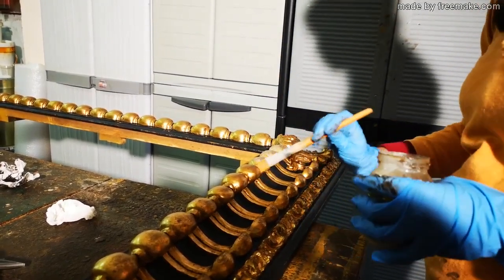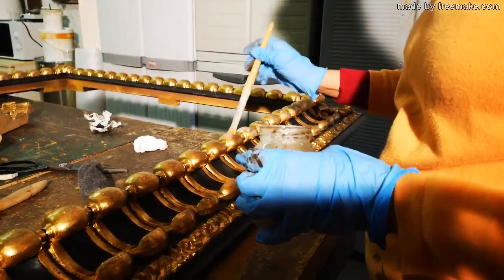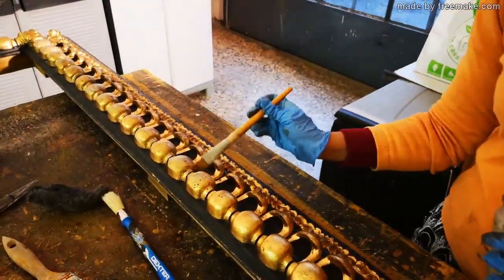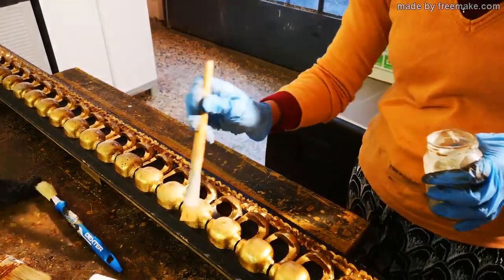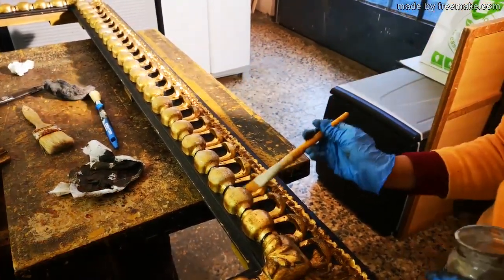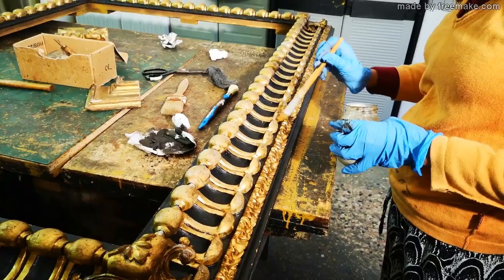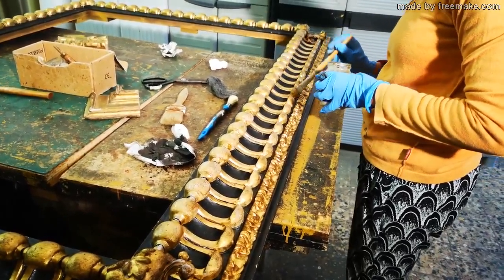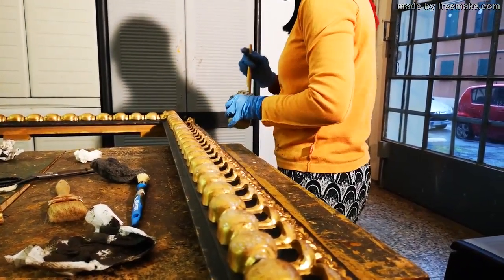Darkening reproduction of Baroque frame Cod 062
In this video we see the gilder of the Federici workshop intent on darkening the frame model cod. 062.

It is a reproduction of a Baroque Bolognese frame in gold and black lacquer, widely used to frame seventeenth-century portraits or still lifes. See the complicated workmanship with partially gilded carvings, see also the black lacquered pods.

The gilder is spreading a patina based on water, glue and pigments on the golden surfaces. This is the final part of the frame aging procedure, which is used to dull the excessively shiny parts of the frame.